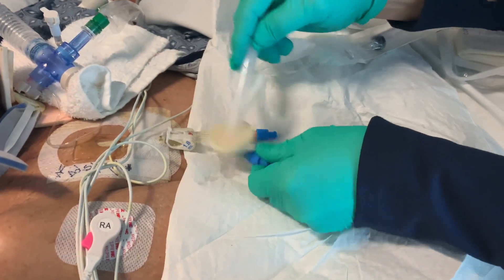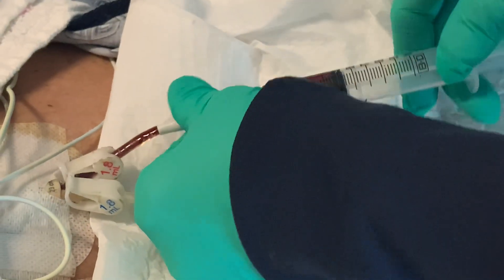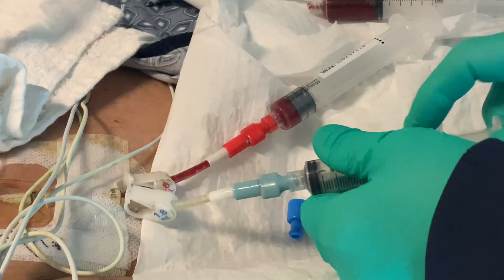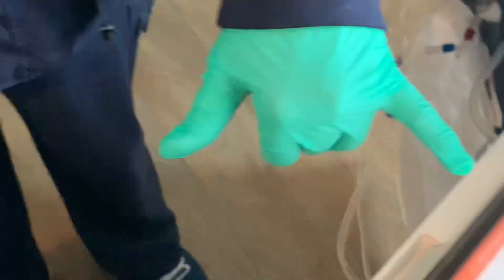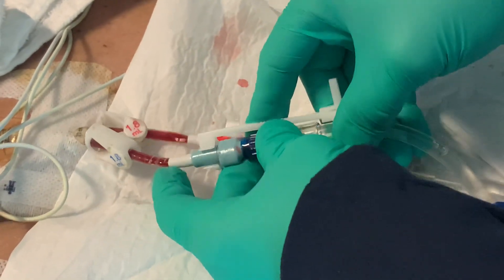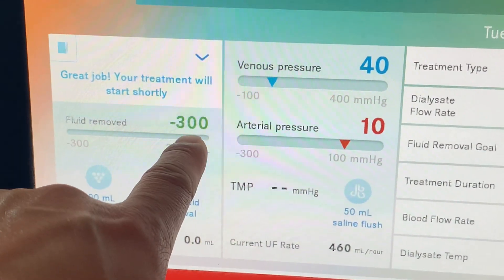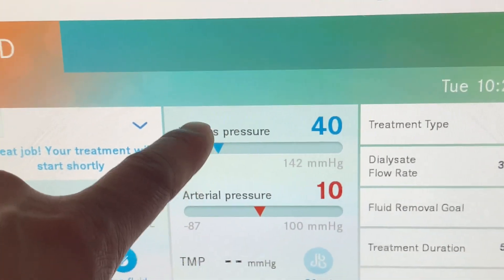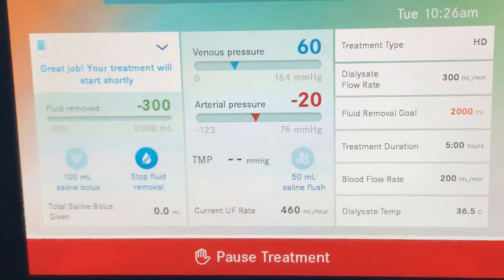TABLO Start: Making the connection